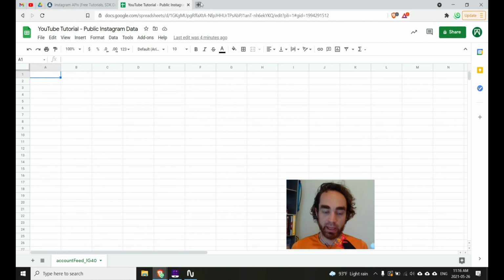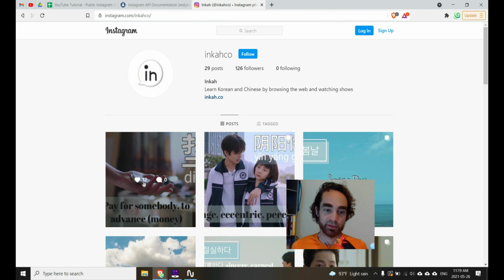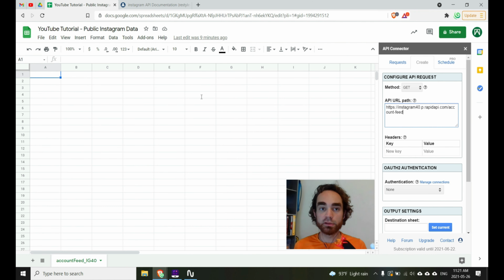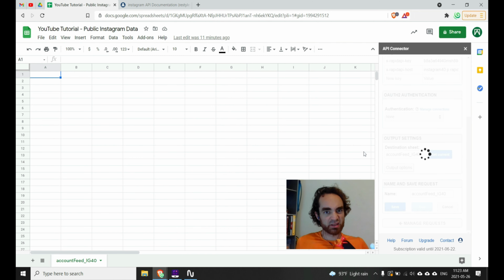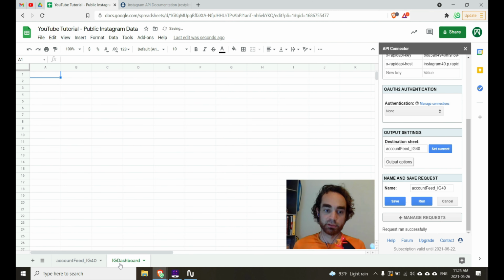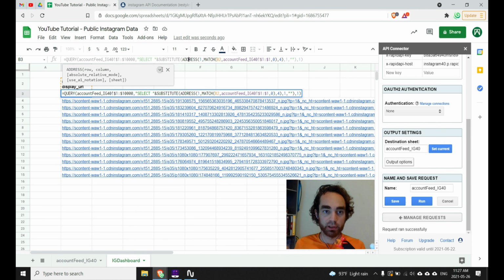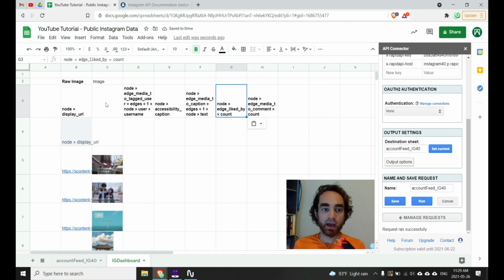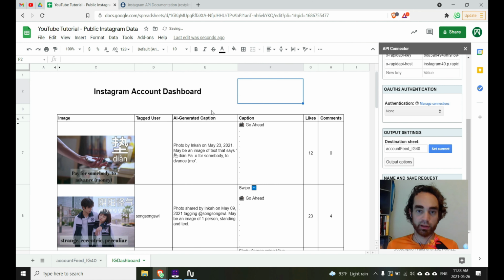Create a Basic Instagram Dashboard in Google Sheets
In this video, I'll show you how to get started pulling publicly available Instagram data into Google Sheets via API Connector, an awesome no-code Add-On for Google Sheets!

Chapters:
0:00 Introduction to API Connector
0:54 RapidAPI Introduction
1:51 Using instagram40 API
3:06 GET Account Feed
5:29 Piping Raw Data to Dashboard
10:30 Cleaning Up the Dashboard